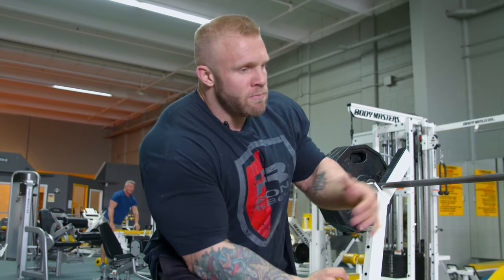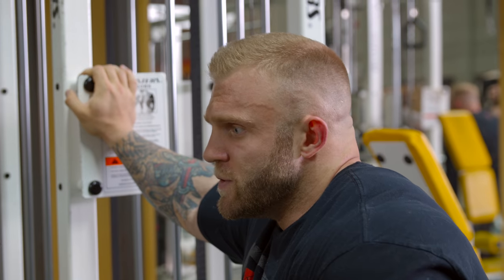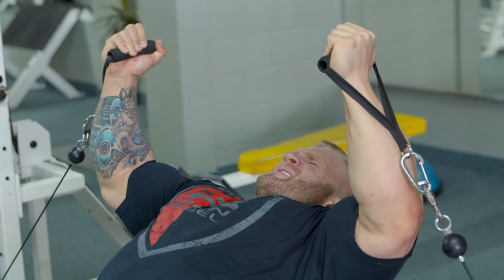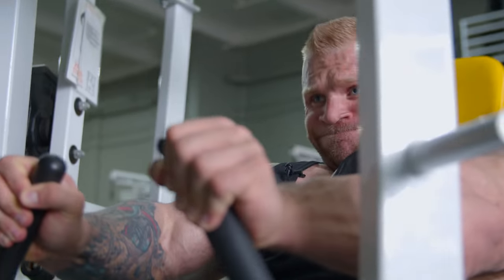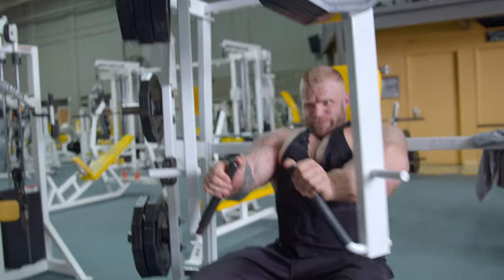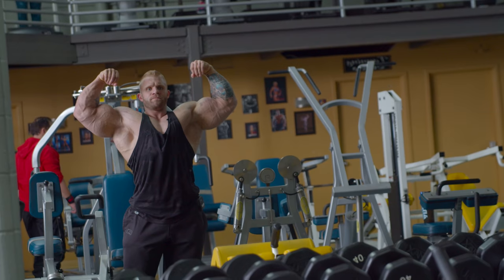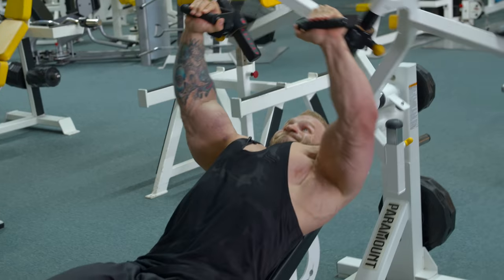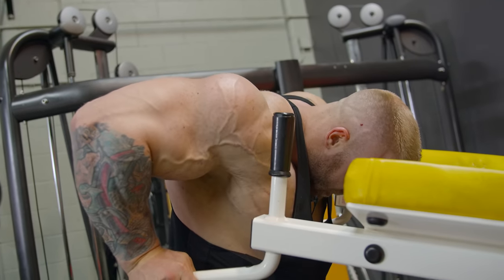Bodybuilding Chest Workout | Heavy Chest Day with Iain Valliere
IFBB Pro and elite bodybuilding coach, Iain Valliere, takes us through one of the heavy chest workouts that he uses to build his massive chest.

Iain's Chest Workout:

Incline Bench Press 3 x 6 (warm up), 2 x 7-8 (max),
Incline Cable Fly 3 x 12-15 (rest-pause on final set to failure)
Decline Hammer Press 3 x 6 (warm up), 1 x 7-12 (max), 1 x 7-12 (strip a plate)
Dumbbell Fly 3 x 8-12
Incline Machine Press 3 x 8-10
Chest Dip 3 x 8-12 (failure)

Music in the Video:

Spiral - Thorr
Heist - Thorr